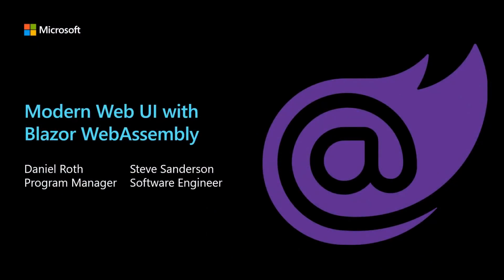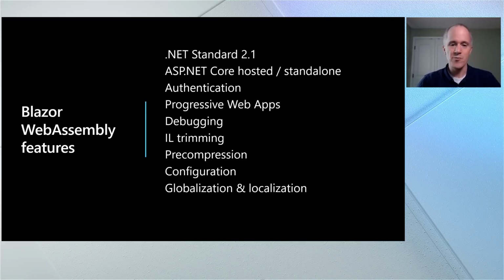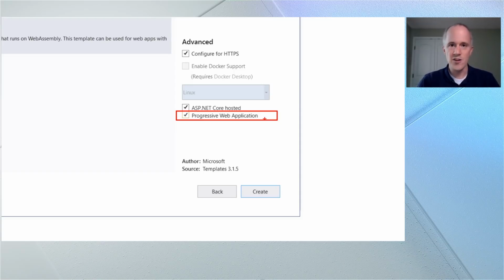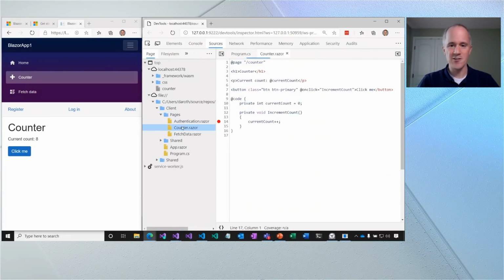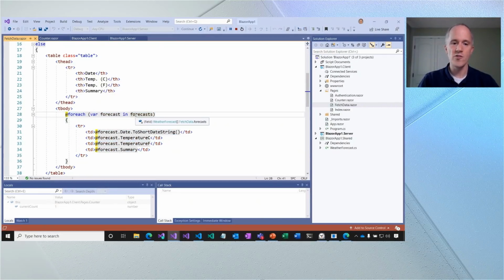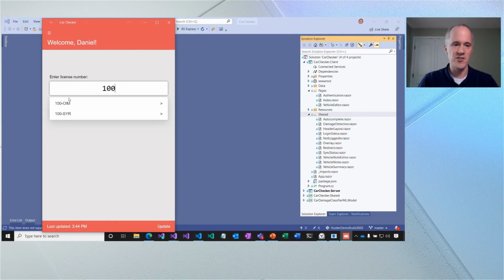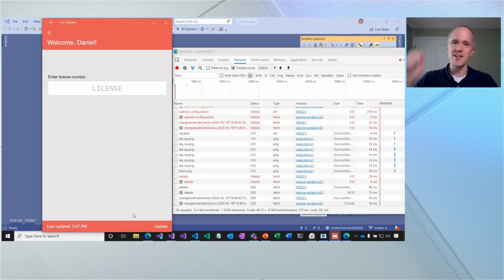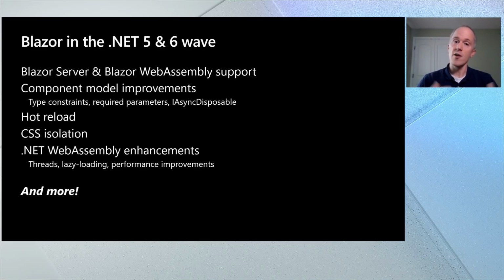Modern Web UI with Blazor WebAssembly | INT169A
Modern web development is here with Blazor! Be productive building beautiful interactive UI with .NET and C# that runs on any device via WebAssembly. PWAs, authentication, debugging, +more.